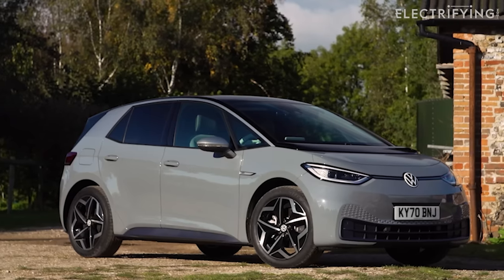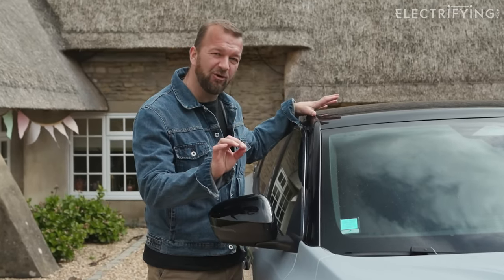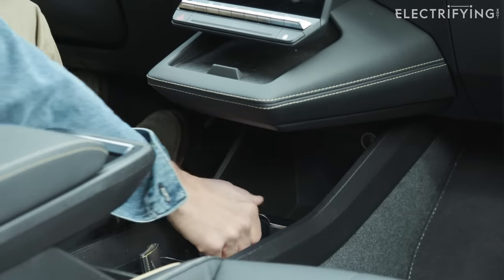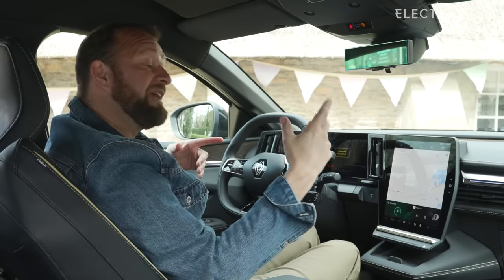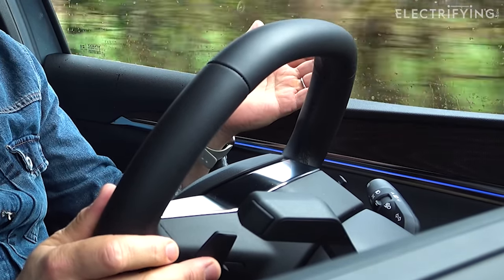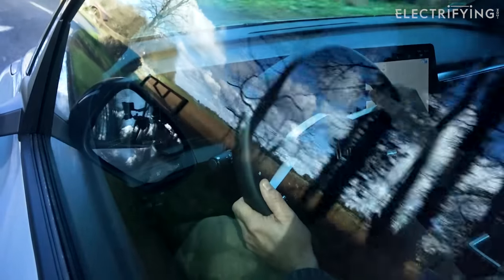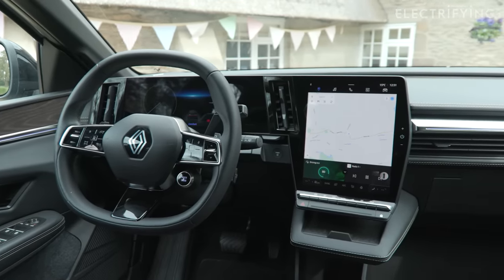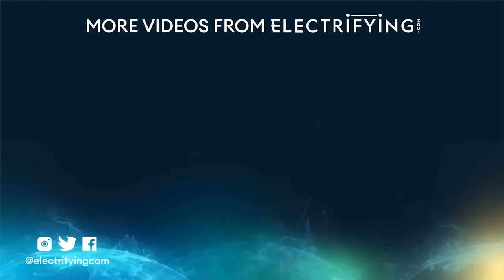Renault Megane e-Tech First Drive - New Megane eTech electric hatchback review / Electrifying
We've been waiting a while for a good electric hatch to join the scene and Renault think they have created exactly what we've been asking for.

But will the Megane e-Tech delight or disappoint?  Tom takes a drive to find out...

Perhaps you're in the market for a used electric or hybrid car.